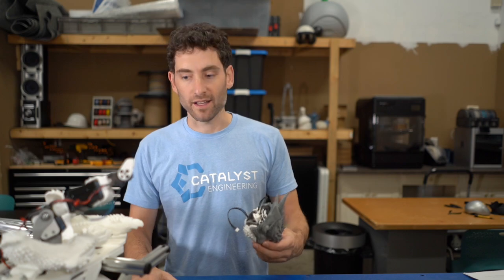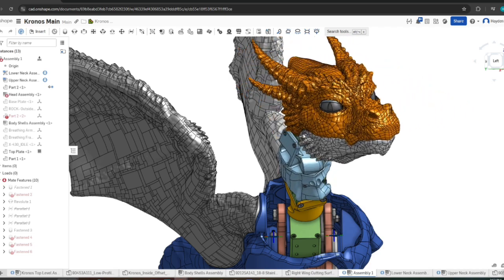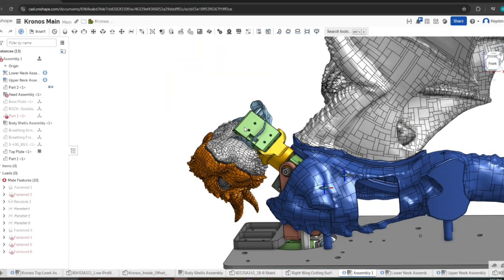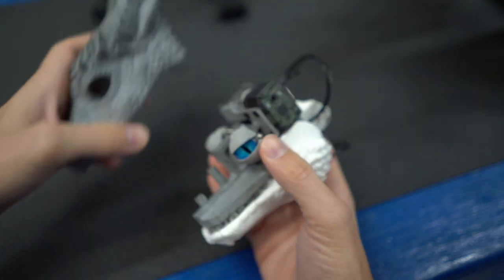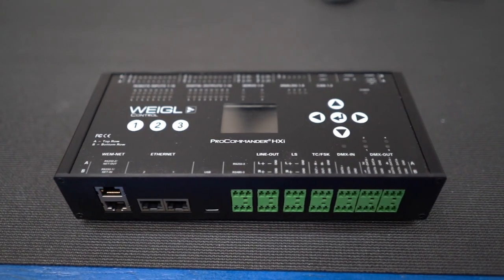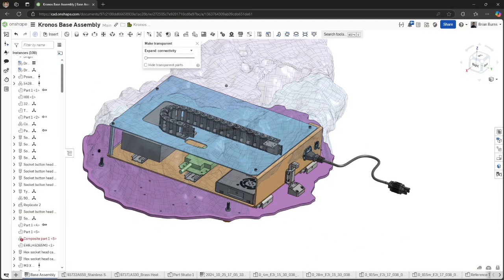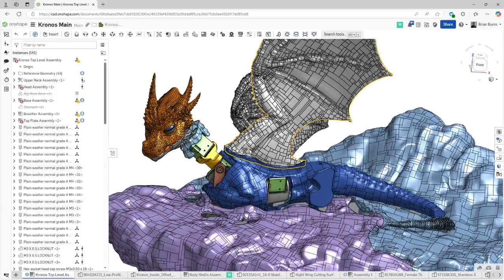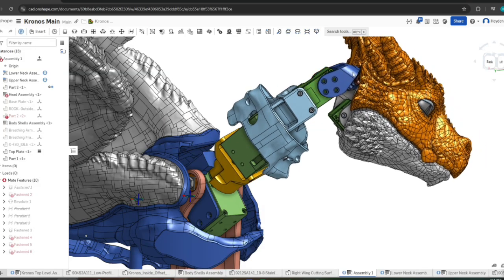Upgrading Kronos III: Engineering Fixes & New Features for an Animatronic Dragon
Step into the world of animatronic design as we unveil the latest upgrades to Kronos III, our mini animatronic dragon! After a recent mishap where Kronos’s neck broke, we’re reinforcing his mechanical design and improving his functionality with smarter engineering solutions.

🔧 Key Upgrades & Fixes:
✅ Stronger Mechanical Design – Reinforcing weak points to prevent future failures
✅ End Stops for Protection – Avoiding overextension and mechanical stress
✅ Dynamixel Servo Upgrade – Smoother, more lifelike motion
✅ Revamped Base Design – Simpler, sturdier, and more efficient
✅ Improved Audio System – Enhanced speaker for clearer sound
✅ Foam-Cast Body Experiment – Creating a squishier, lifelike texture for realism

If you love robotics, animatronics, or mechanical engineering, follow along as we refine Kronos III’s design, movement, and interactivity!

Soundstripe Code: LTGR2OX7S7HW46SJ